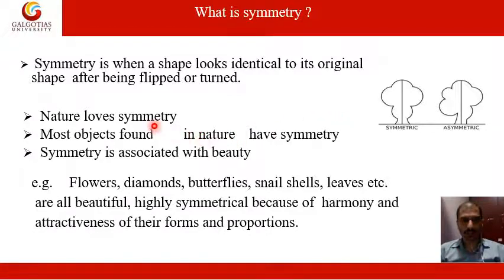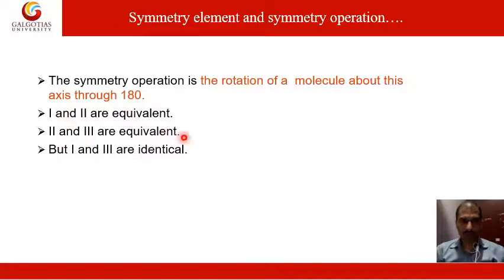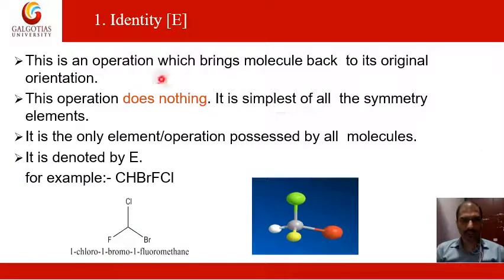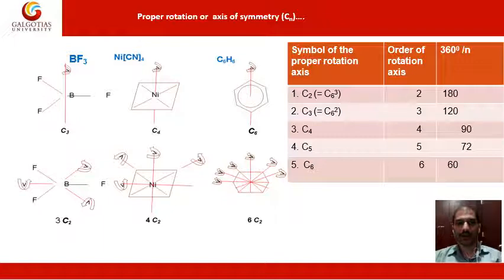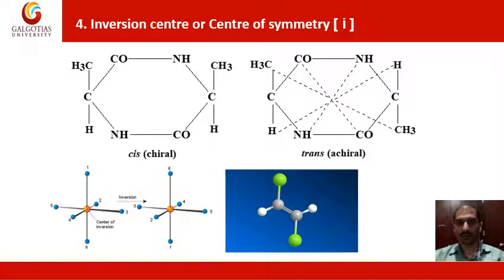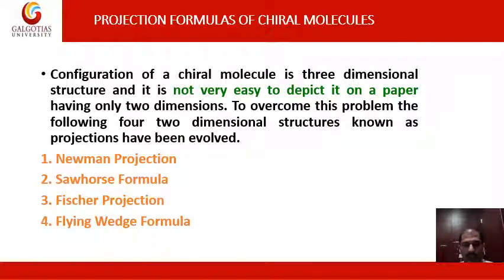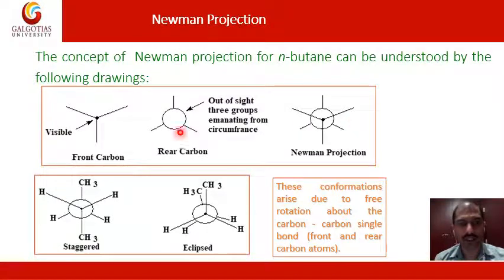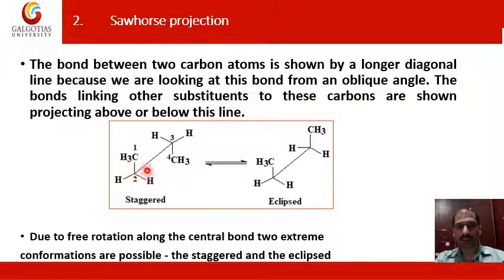BSCC2001, Organic Chemistry I: Chirality and Symmetry Elements Inter Conversions Newman Sawhorse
Chirality and Symmetry Elements Inter Conversions Newman Sawhorse